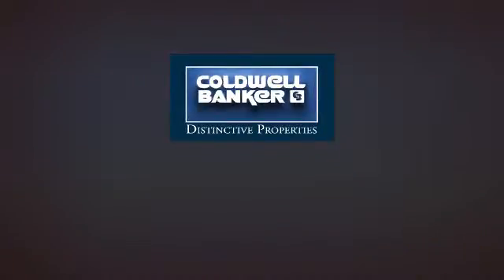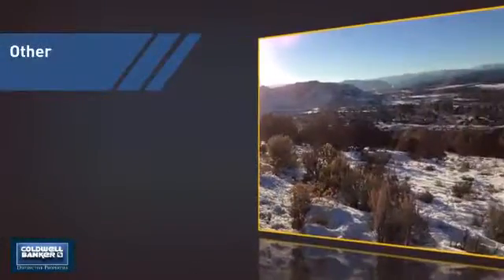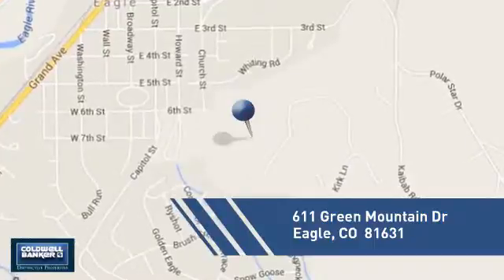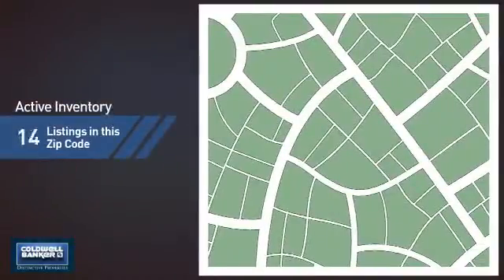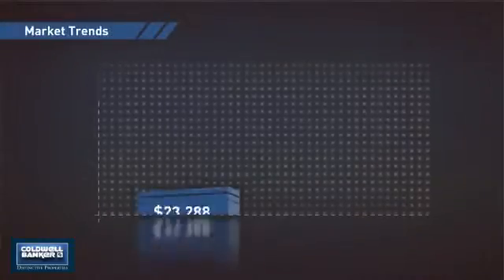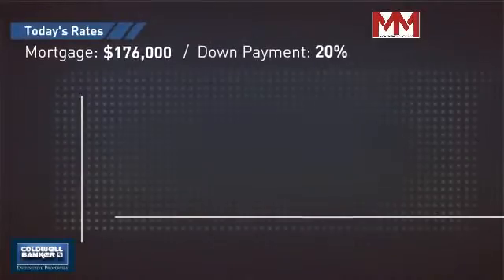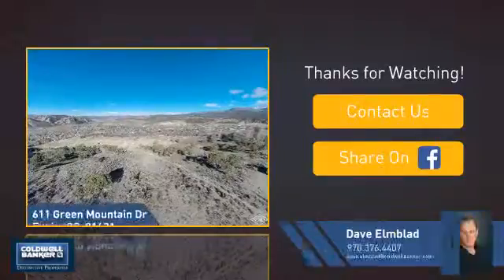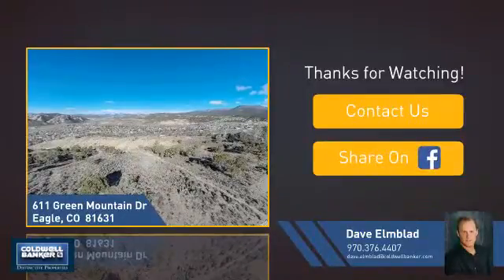Homes for Sale in Eagle 611 Green Mountain Dr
Spacious 5 acres to build dream home in quiet Eagle Hills area near Kaibab. Terrific Views! Zoned for horses.  NO HOA makes this site ideal for those with work equipment, toys or animals.  Drive by to appreciate privacy and quiet at end of Col-du-sac.  Seller has prelim building plans approved by Eagle County, including Soils test.